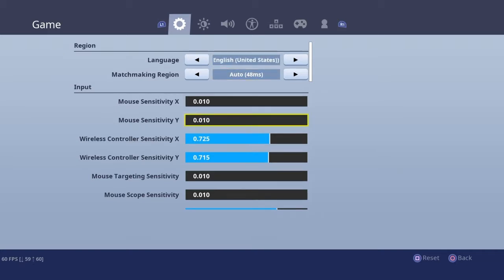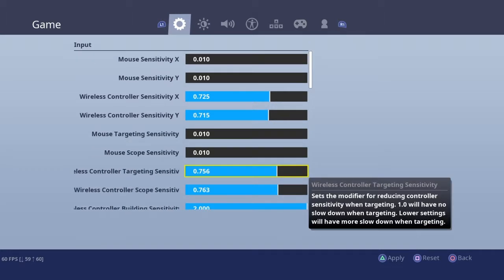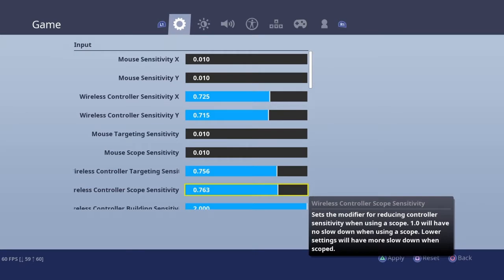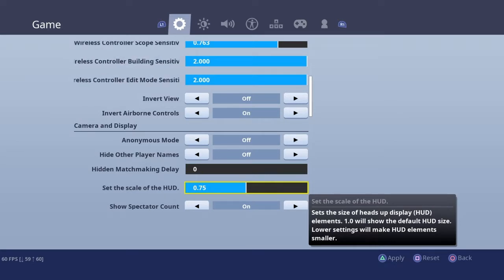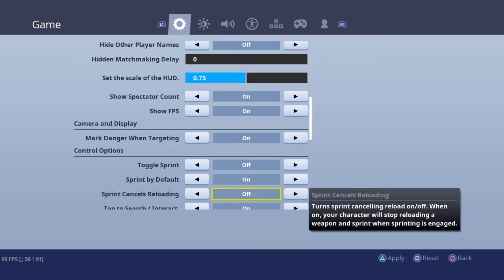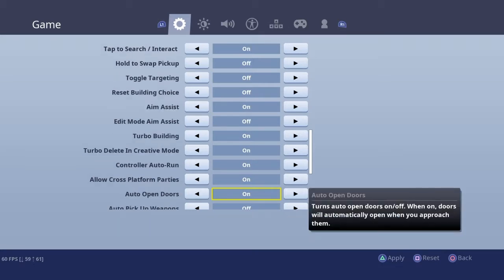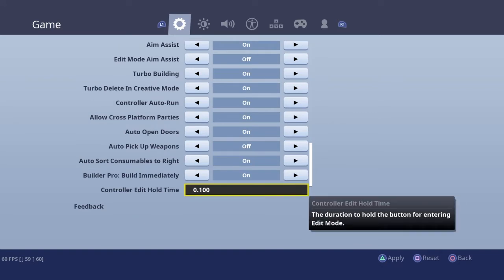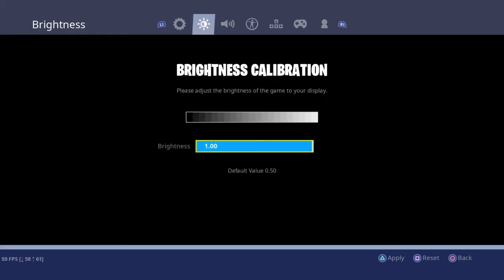Best Fortnite Settings*